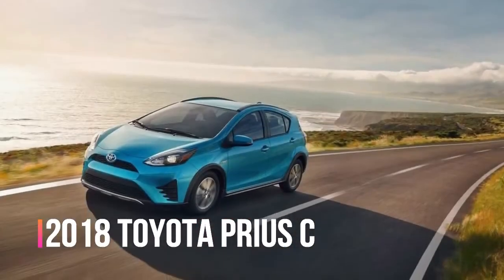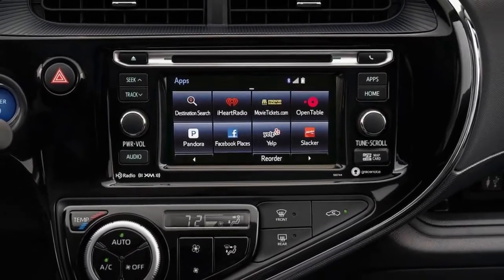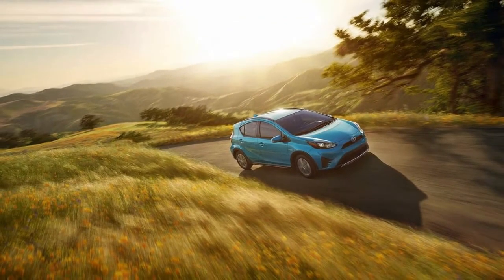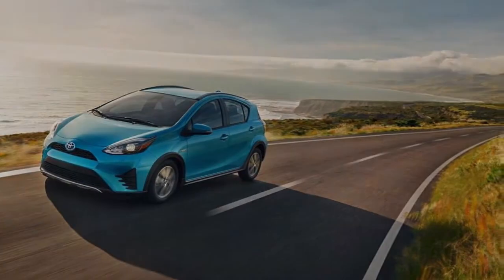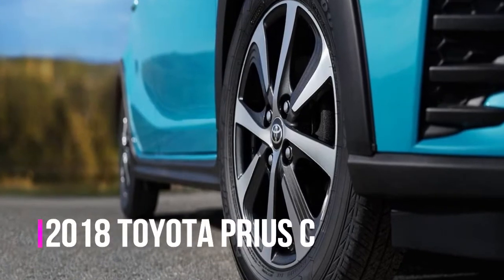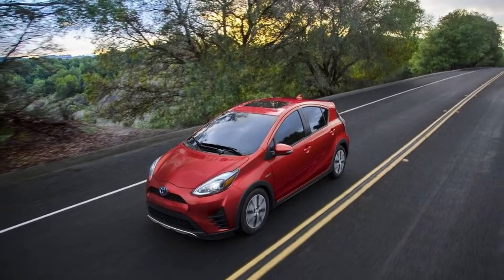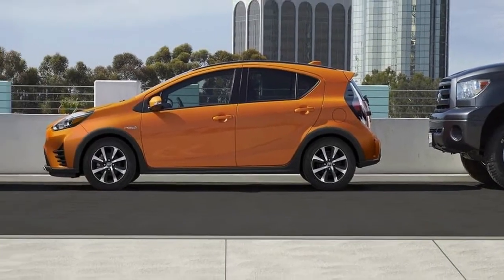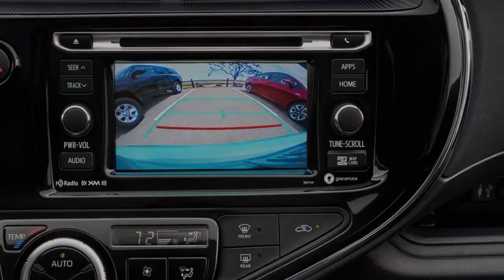HOT NEWS Toyota Prius C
What is it: The 2018 Toyota Prius C Four is a compact hybrid that sips fuel slowly enough to achieve 48 mpg in the city, 43 on the highway and 46 combined. This smaller variant to the non-C Prius costs a few grand less, but also cannot match big brother’s fuel economy. Four denotes the top-of-the-line trim level and includes fancier audio, 16-inch aluminum-alloy wheels, heated seats and a moonroof.

Our Opinion: In the Prius C -- the C stands for city, by the way -- you get a combination of subcompact exterior dimensions and a hybrid powertrain. In a space-over-costs comparison, the C loses significantly to contenders like the Honda Fit and Chevrolet Spark. But the little Prius wins big in fuel economy, so how much you like the car will greatly depend on the importance of that metric.

Automotive One